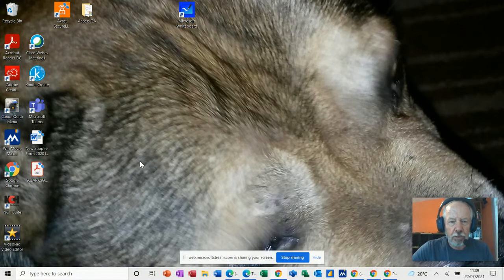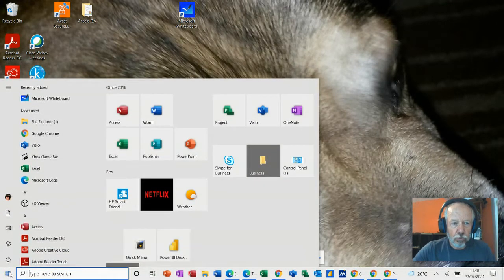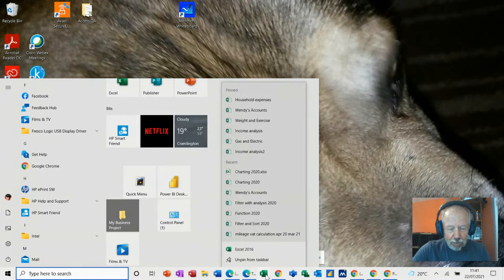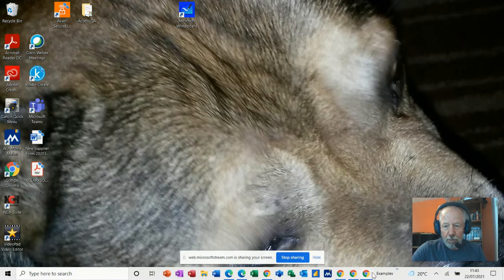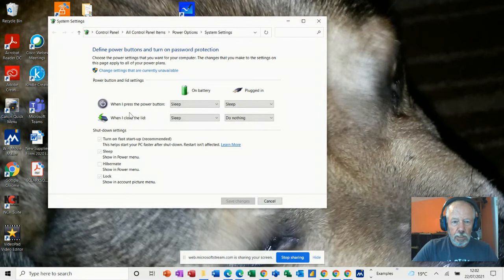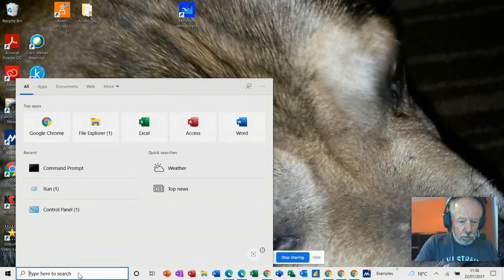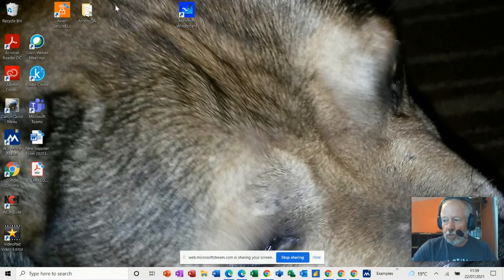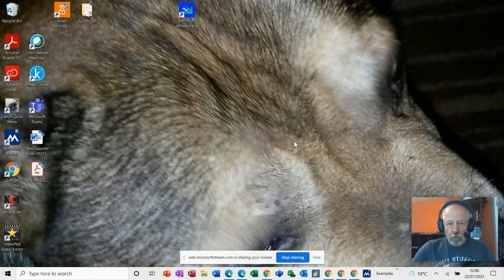Windows 10 tips and tricks. Windows tips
This video explains how to access some basic and useful Windows features. Windows 10 tips and tricks. The tutor explains how to use a couple of key commands to access projection tools and Windows explorer. The tutorial goes on to cover how to use the search box to find features such as Printers, Control Panel and What to do when closing the lid. The tutor goes on to demonstrate how to add toolbars to the taskbar, how to pin tiles to the start menu and task bar. The final part of the video covers the Information area in Windows and what settings you can change and use. This is a Microsoft Windows tutorial covering, Taskbar, Toolbars, Search, Pinning, Jump lists, projecting screens and what to do when closing the lid.